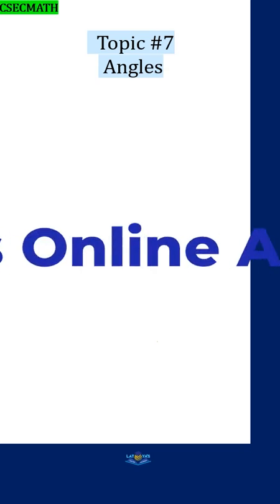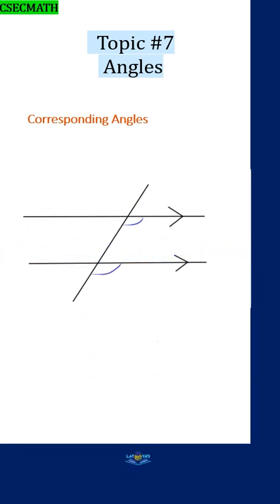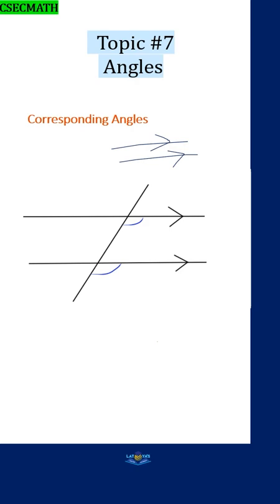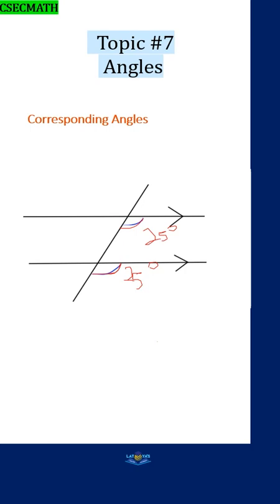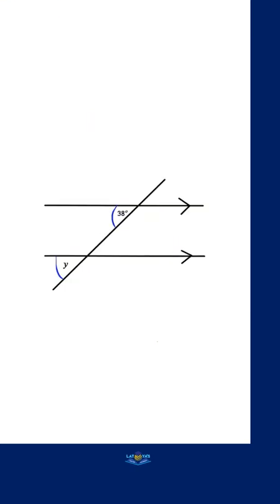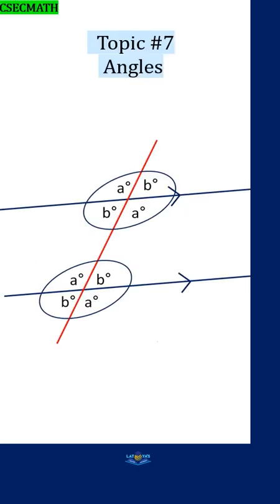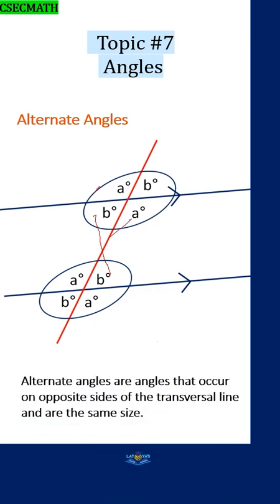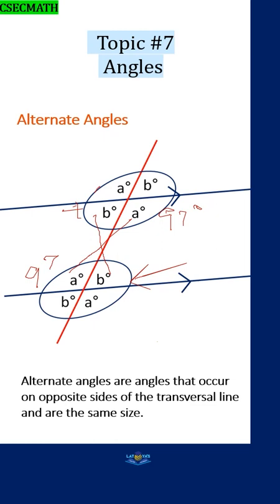CSECMATH Review l Corresponding and Alternate Angles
In this video I looked at corresponding, and Alternate angles.